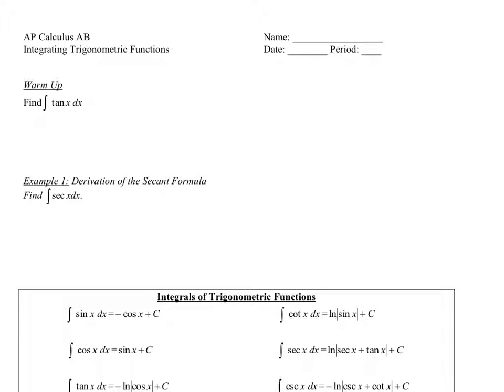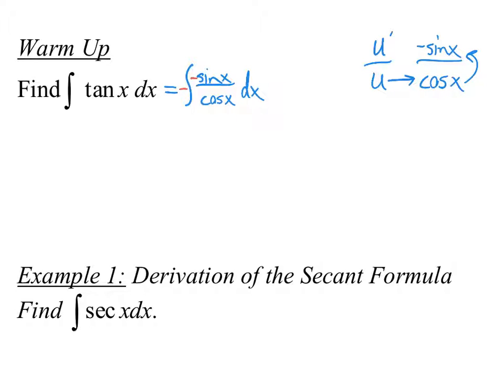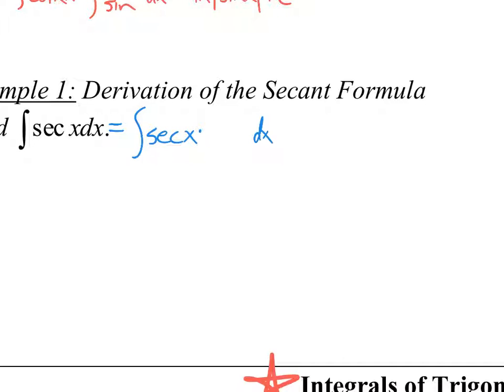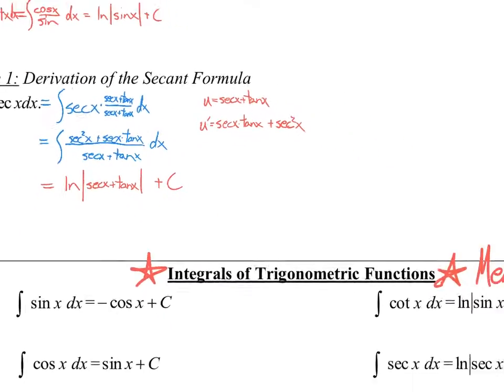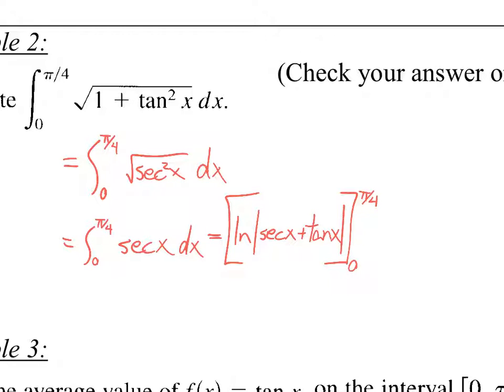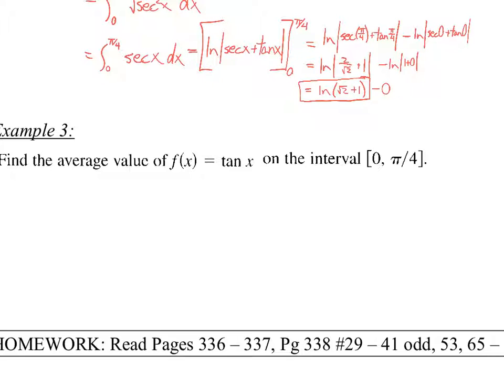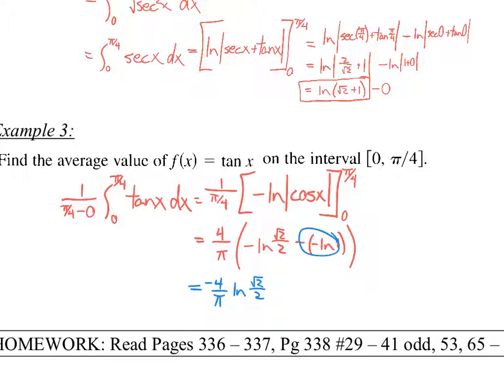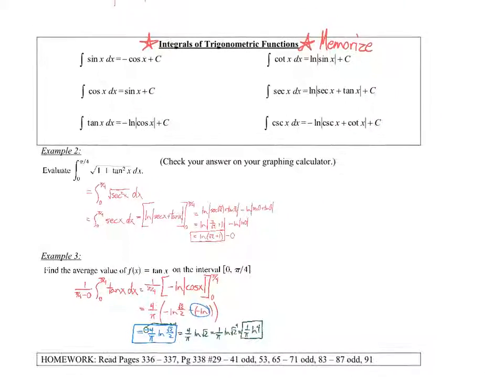AP Calc AB L63 - Integrating Trigonometric Functions